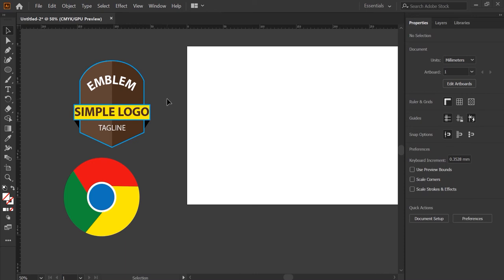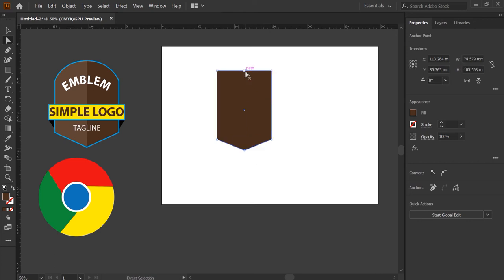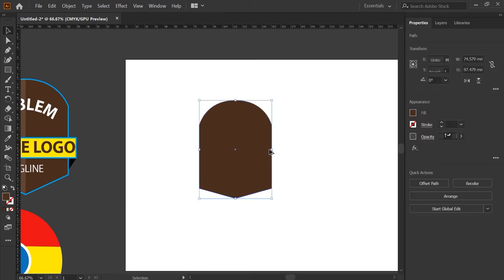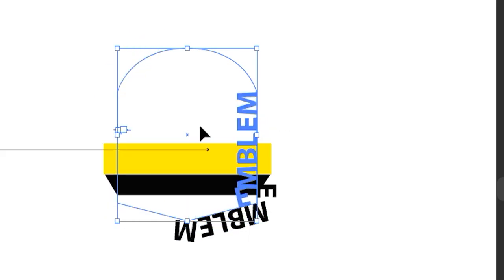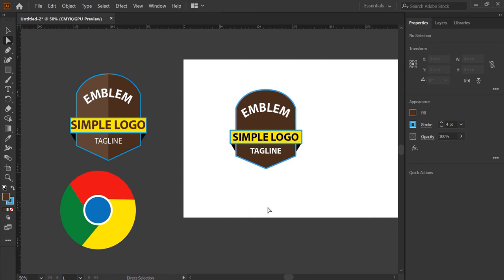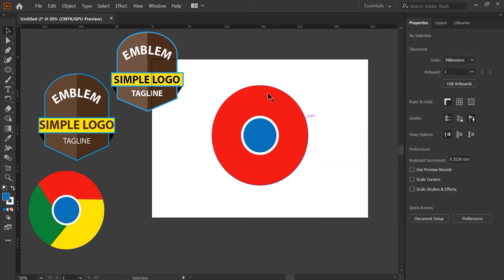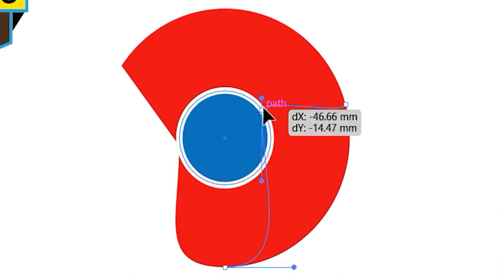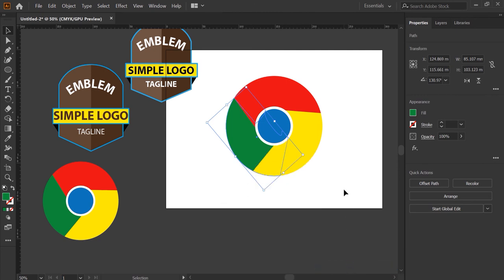Logo Design PART-1 |Adobe Illusrator